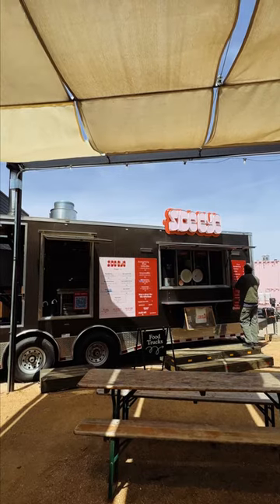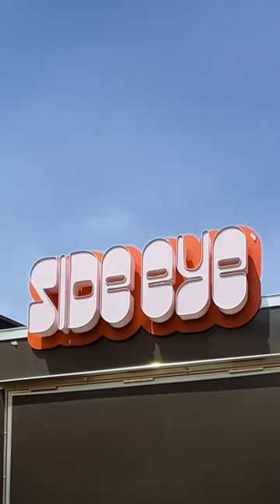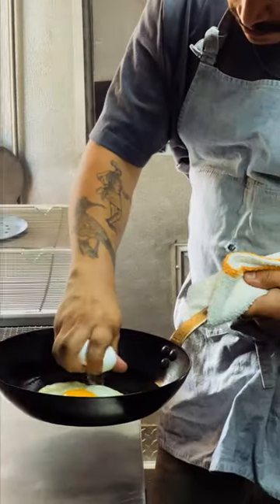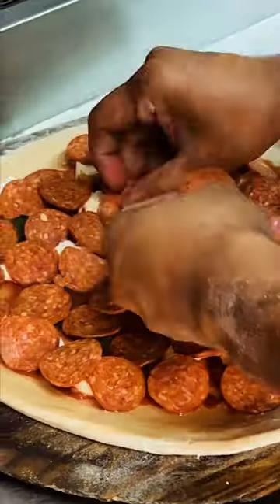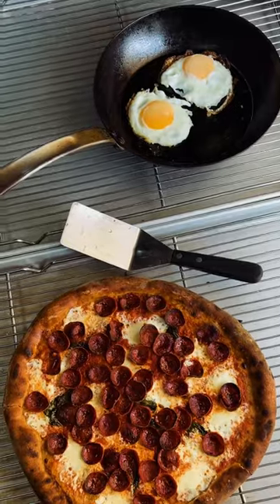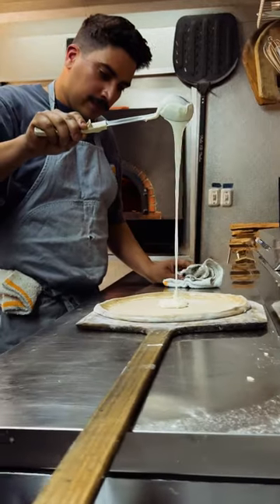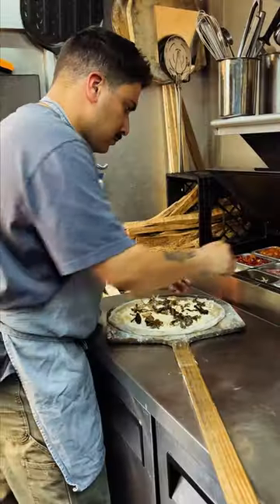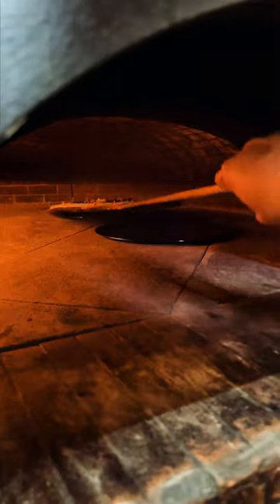In The Wild / Side Eye Pie / 01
In The Wild / 01 / Side Eye Pie

We had the pleasure of connecting with Chef Tony Curet, founder of Side Eye Pie, for an exciting new series titled “In The Wild.” Our team visits various locations to witness firsthand how Made In products are utilized in their natural setting.

Side Eye prides themselves on using locally-sourced, small-batch dough made on-site with Texas Red Wheat flour and native yeast from Barton Springs Mills, only 30 miles away. Chef Tony leads the charge in creating their delicious pies, which are topped with hand-crafted sauces, organic meats, and veggies before being cooked in a wood-fired oven using local post-oak logs.